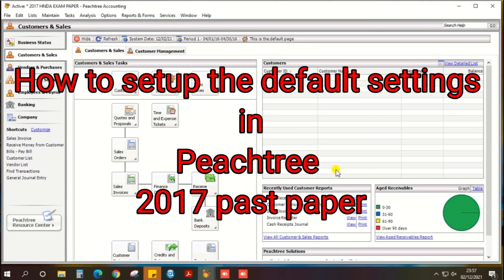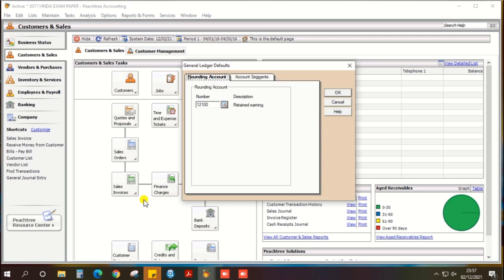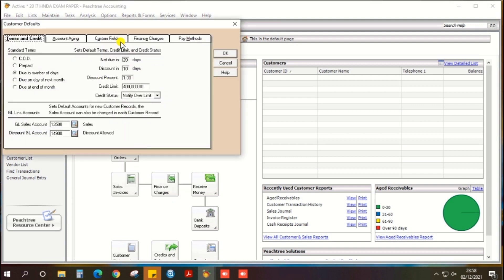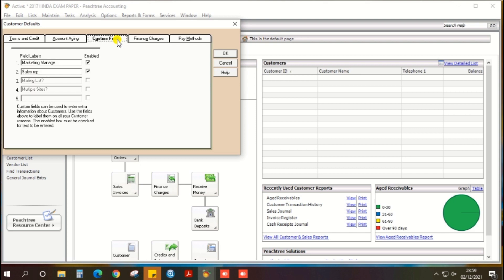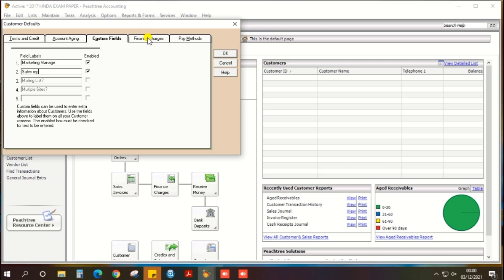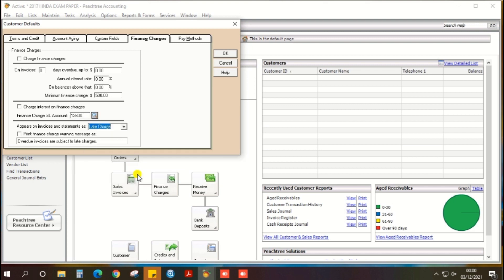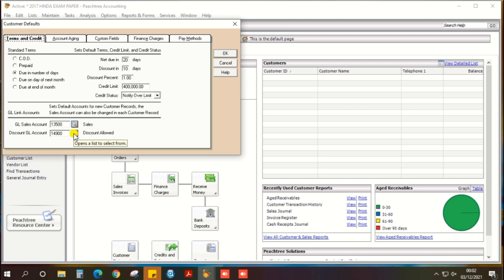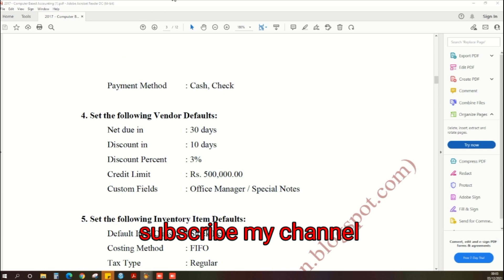2017 || Default settings || HNDA Pastpaper | Computer base Accounting | Peachtree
This video will explain how to set up the default setting in Peachtree Accounting software based on HNDA 2017 Computer base accounting past paper.